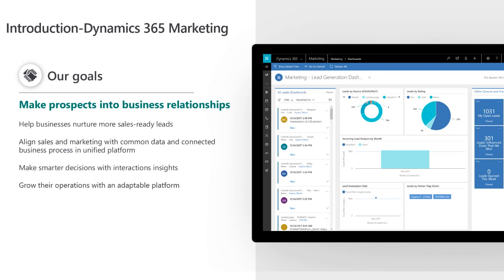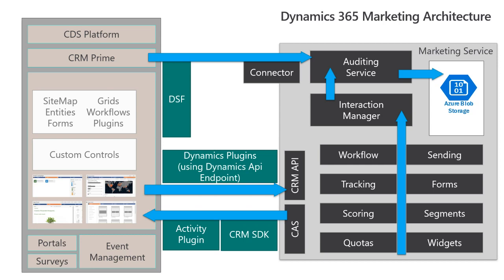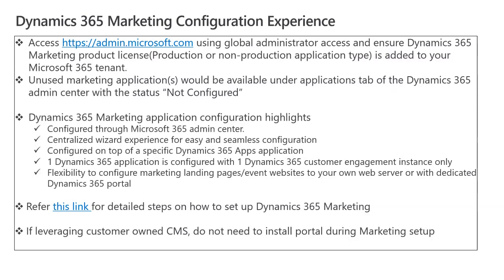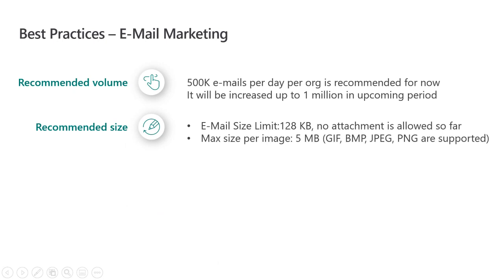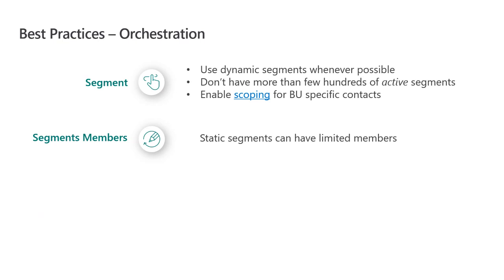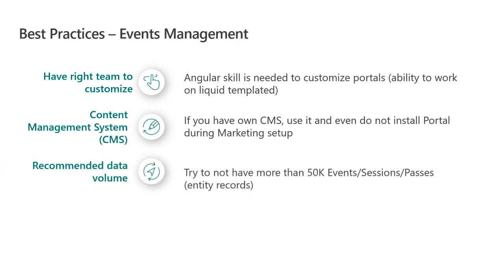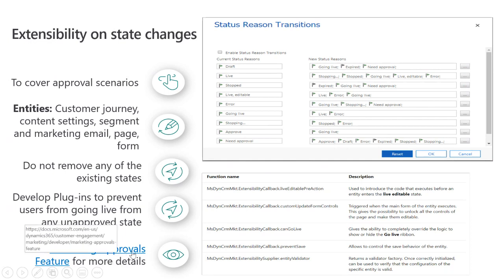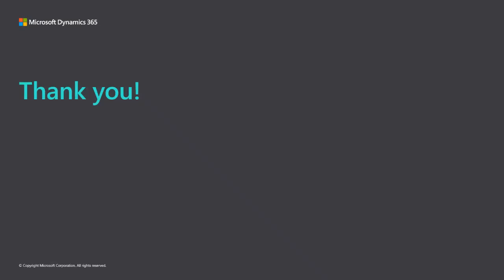Dynamics 365 - Implementing Dynamics 365 Marketing Tech Talk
This virtual Dynamics 365 Tech-Talk aims to help implementing Dynamics 365 Marketing App successfully, covering following topics:
  - Introduction to Dynamics 365 Marketing
  - Functionality & Architecture Overview
  - Licensing & Positioning
  - Configuration & Management
  - Best Practices
  - Extensibility & Reporting
  - Data Protection & Resources